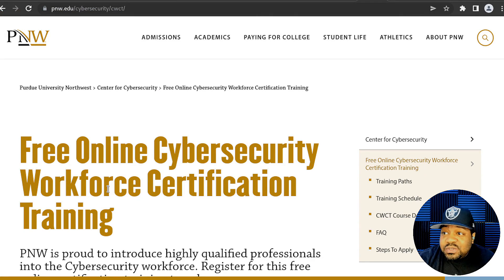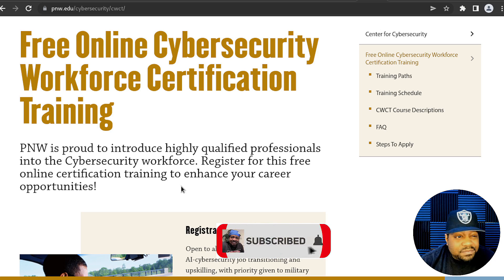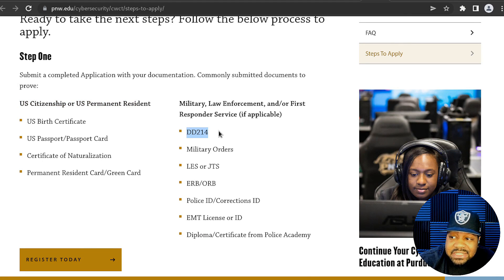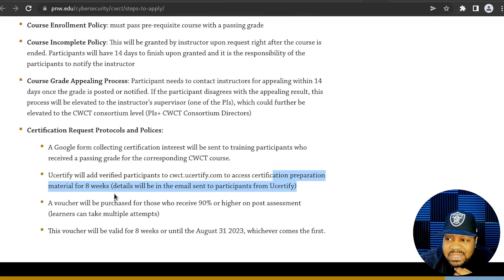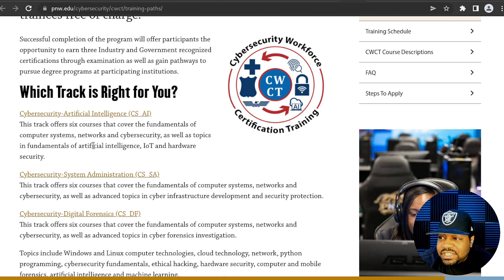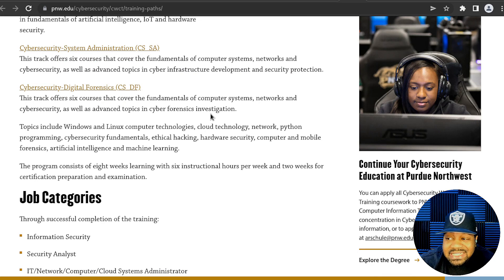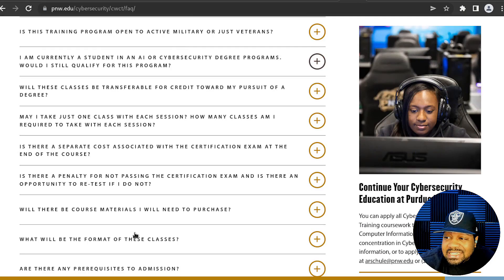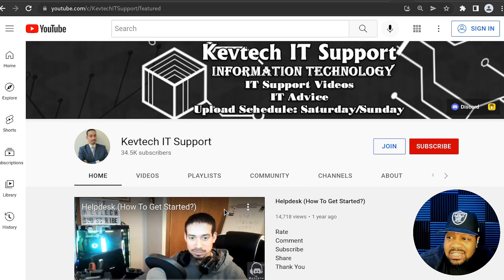Purdue University | Free Online Cyber Security Certification Training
What's up, Tech Community!!! In this video, I share free training provided by Purdue University created to introduce highly qualified professionals into the Cybersecurity workforce. Register for this free online certification training to enhance your career opportunities!

Bitcoin Address: bc1qgxzq9ck5nhud8ekmpt46l9u5gn3ty5w9n6mmd4
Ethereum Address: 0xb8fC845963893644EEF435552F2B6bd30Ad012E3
XRP Address: rKrUvWFT7hVtD5JCcCY9s2HFQZ5UHViLD
Litecoin Address: LNfWvkcFVfKZXJV28dzU9g7FQ7FYtg5cFg
Dash Address: Xu4VgqCkN4d1JKfzdjMNdb63Mfup3Cmnqx
Zcash Address: t1fqyxF3pFtRDuz2Vprt4m5pXWa8rs97Swr